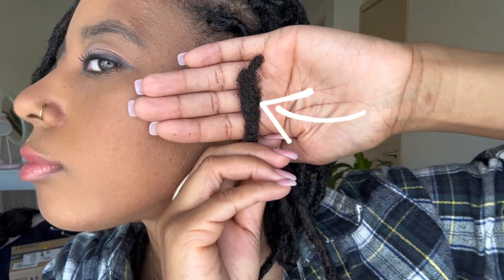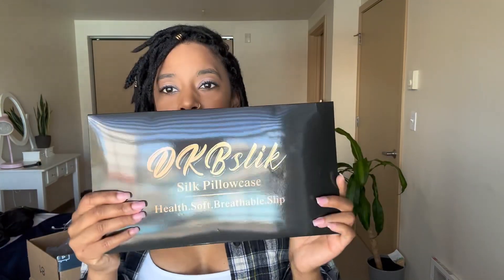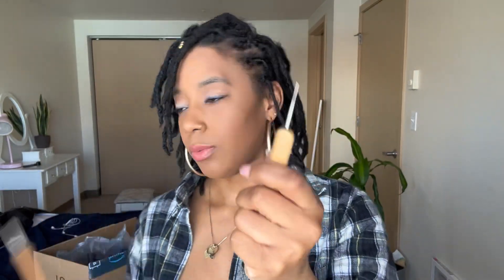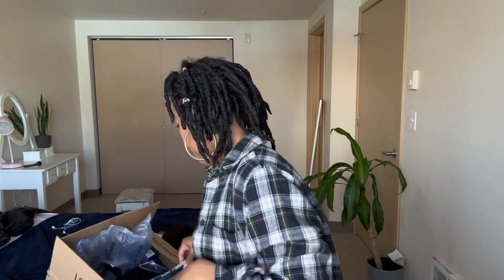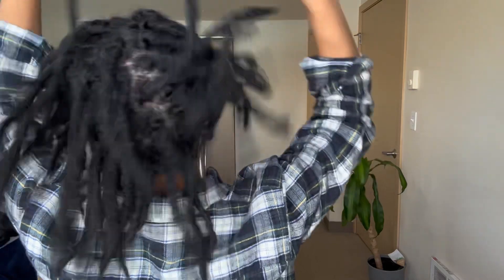I ruined one of my Locs!!!! Find out what I did to fix it.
Hey Loc Community, I did a bad thing and picked my Loc with tweezers to get lint out smh!